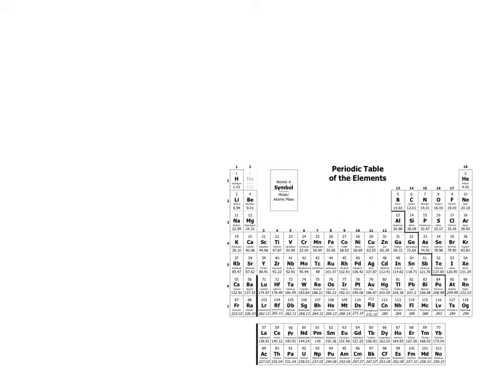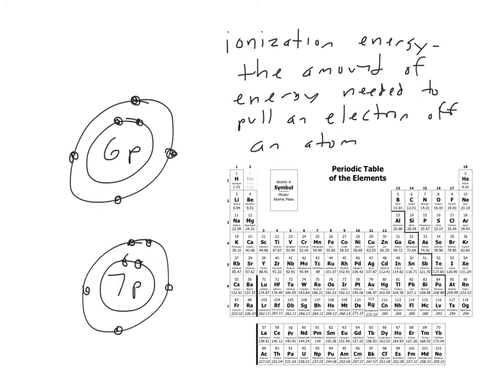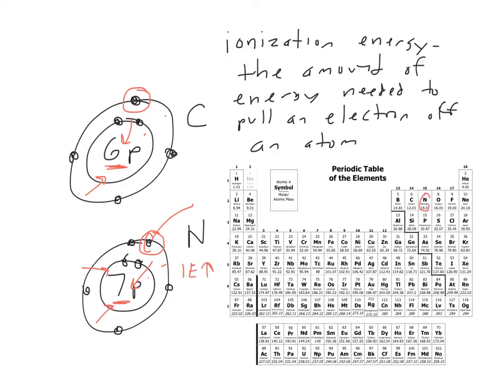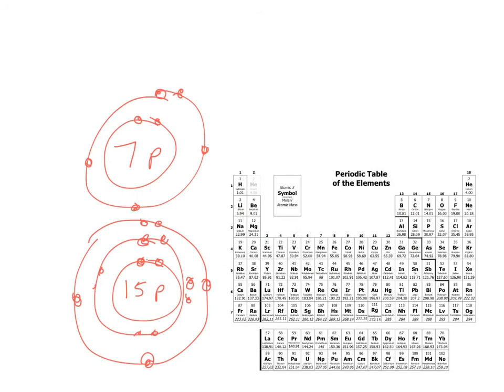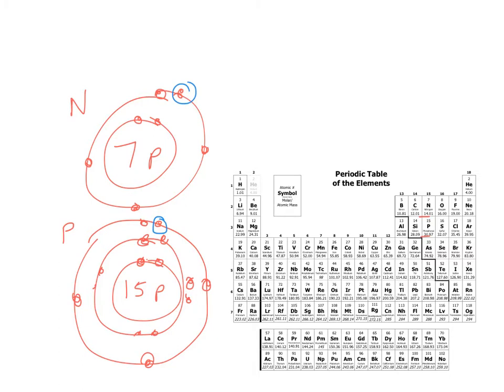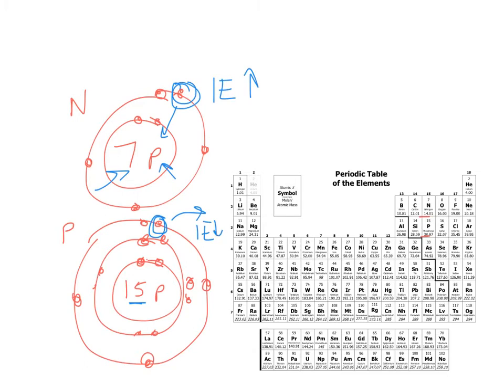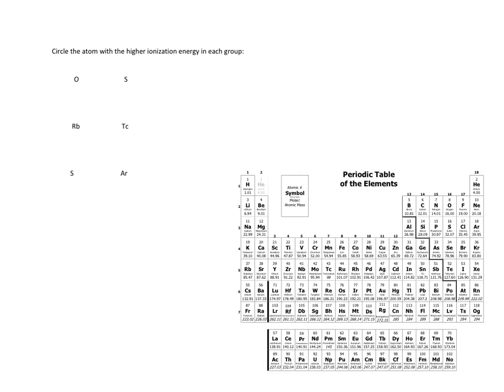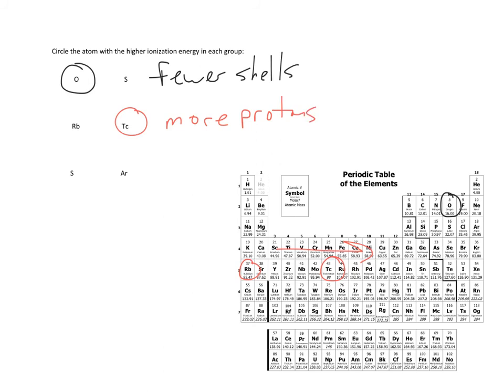First Ionization Energy Trend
Periodic table trend for First Ionization Energy (Note: Zeffective not discussed in this video)